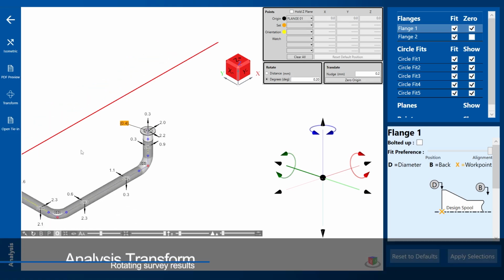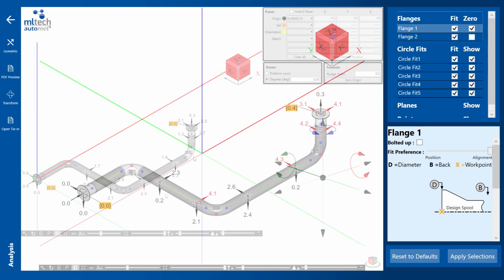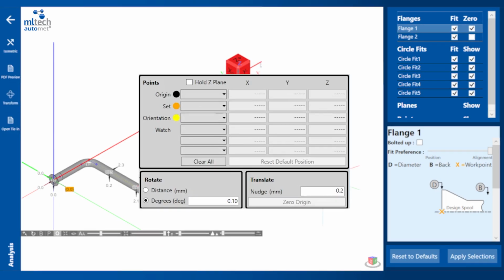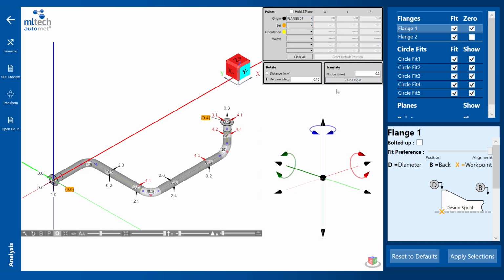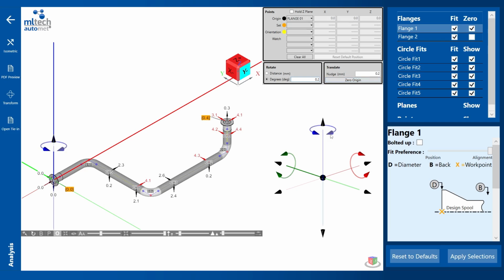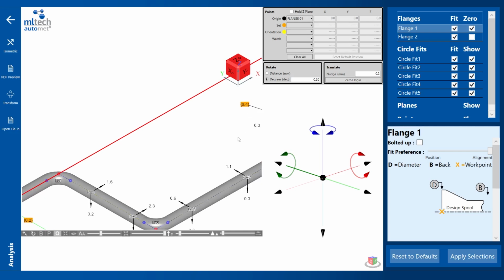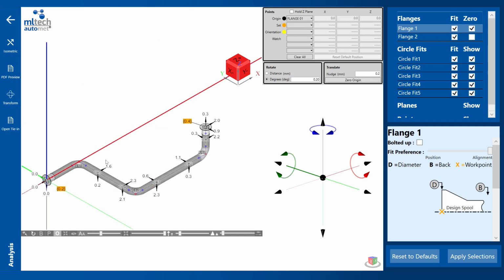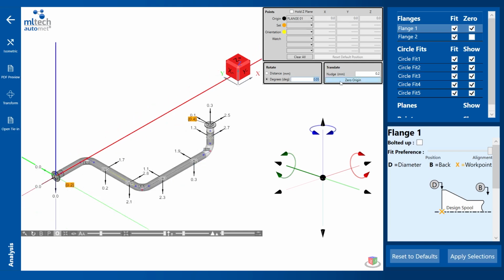Analysis Transform - Rotate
This video discusses how to use the transform rotate tool to look at your survey results in different ways.